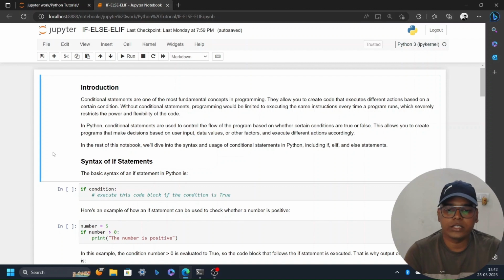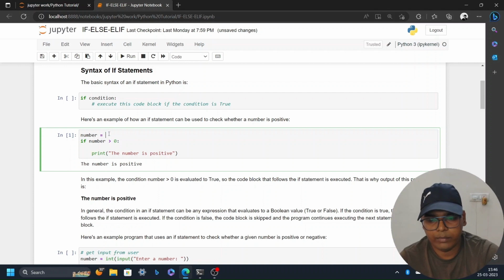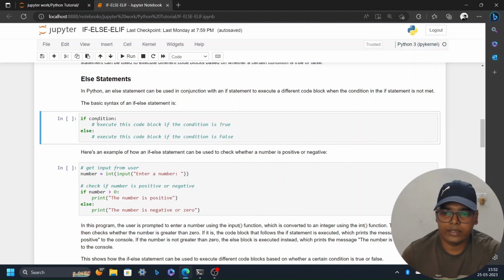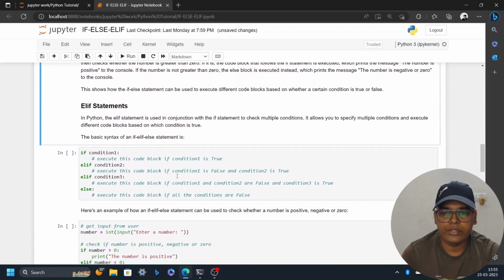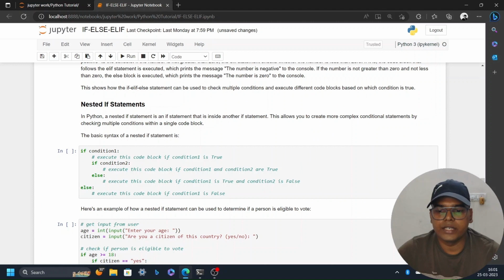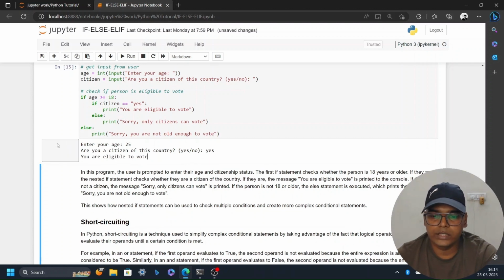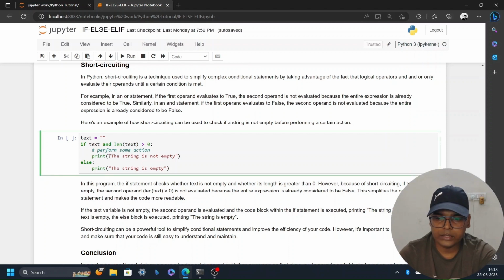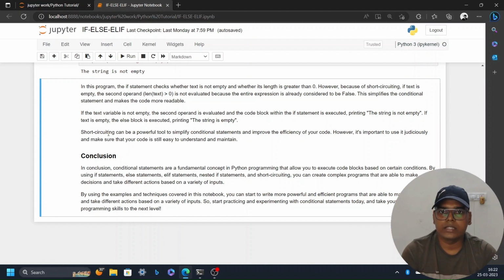Python 🐍 Tutorial Lec 7: Conditional Statements in Python Programming | if - elif - else Statement